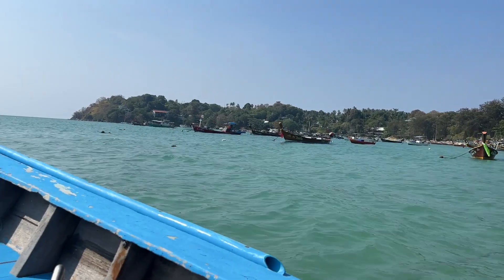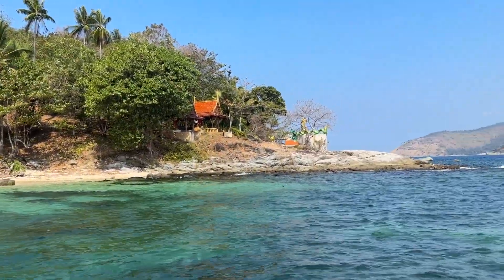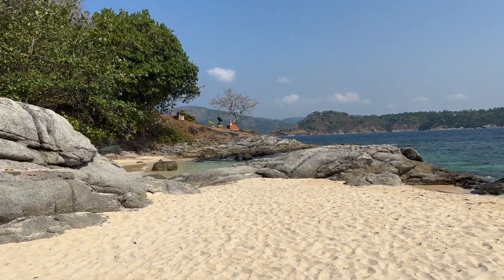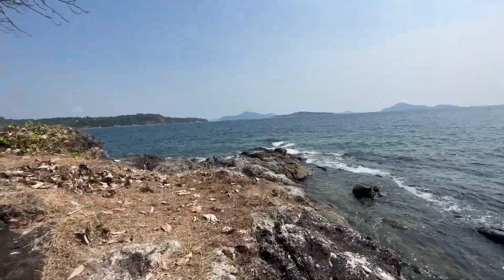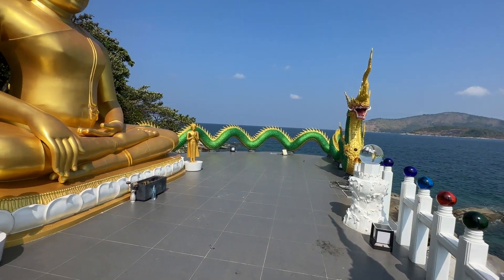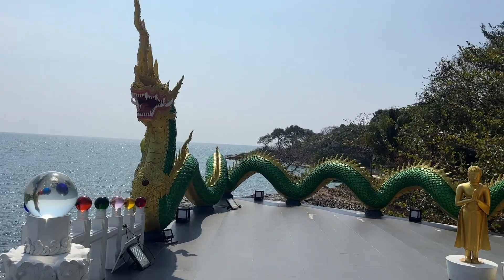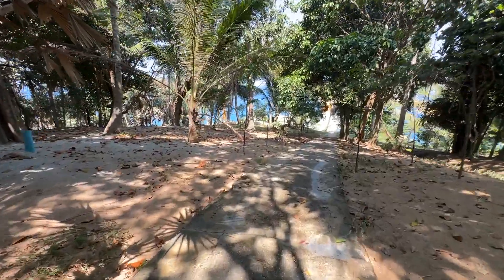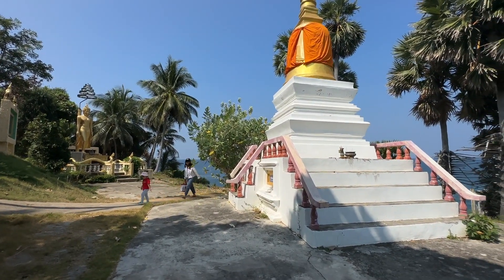Phuket Island Temple วัดพระบาทเกาะแก้ว ภูเก็ต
A very beautiful temple on a small Island off Phuket Island.
วัดที่สวยงามบนเกาะเล็กๆไม่ไกลจากเกาะภูเก็ต.